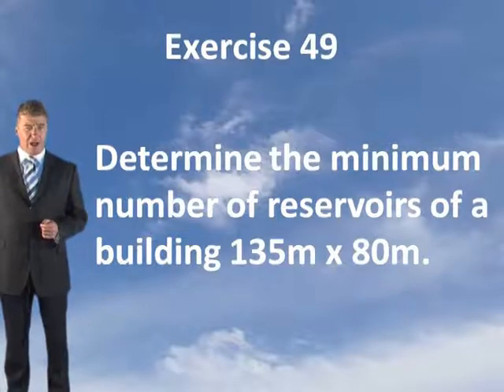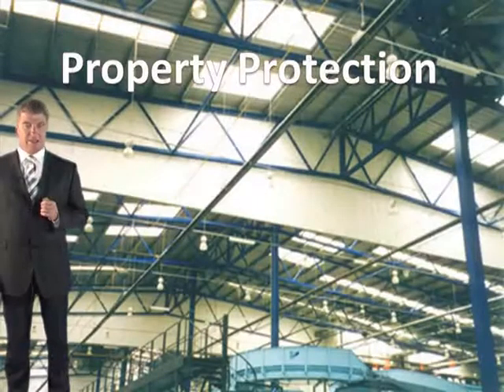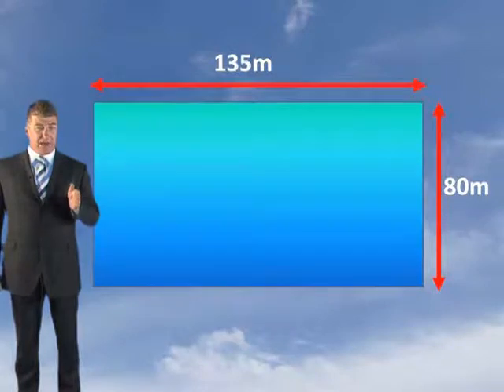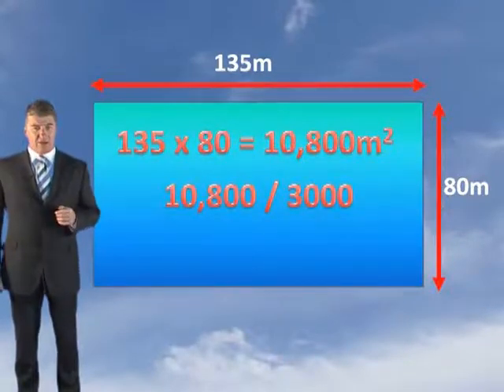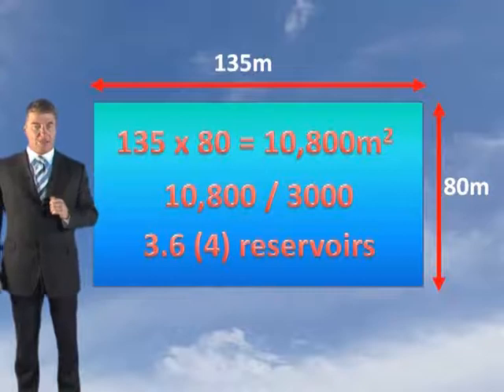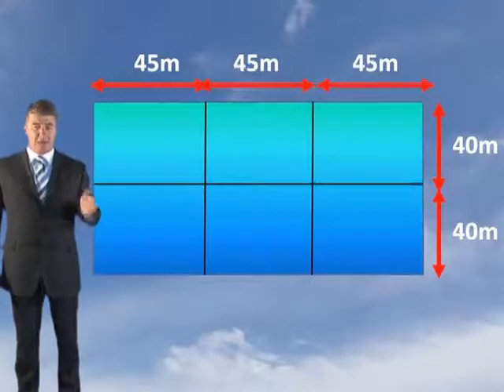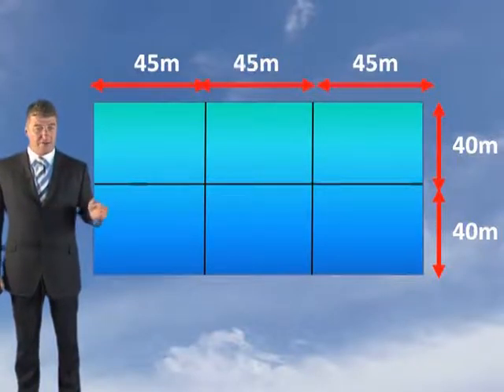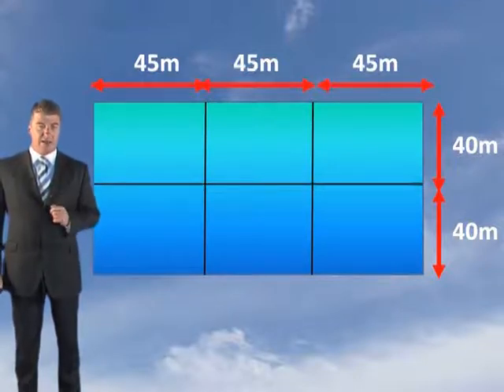exercise 49a F8 768Kbps YouTube